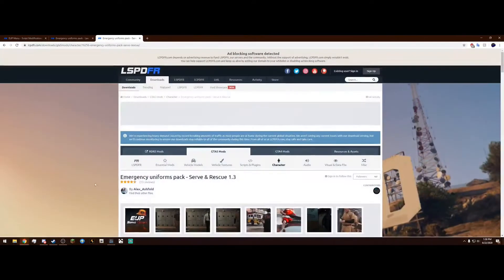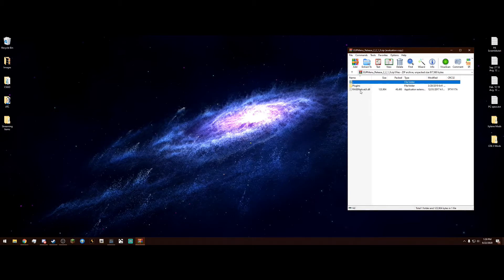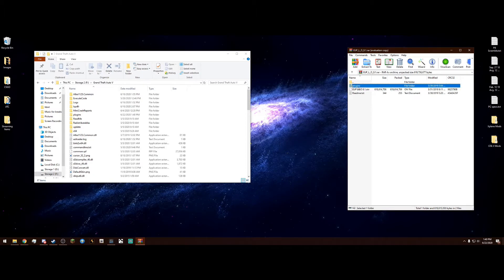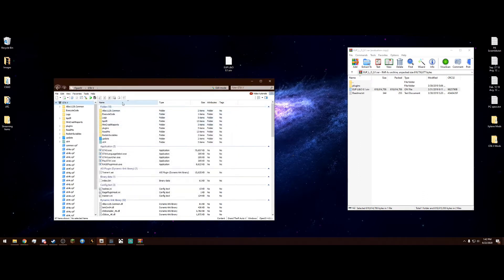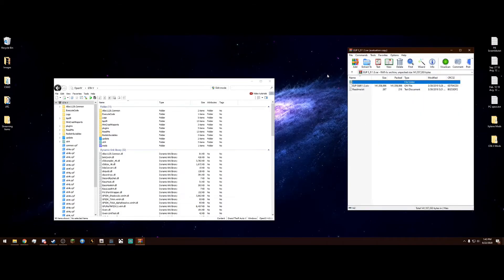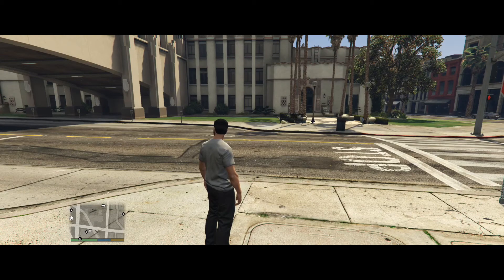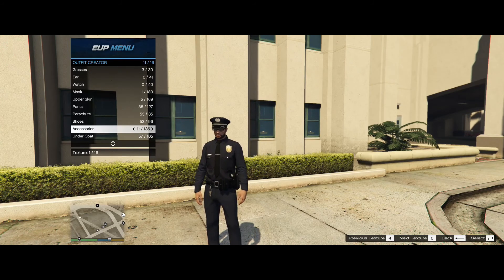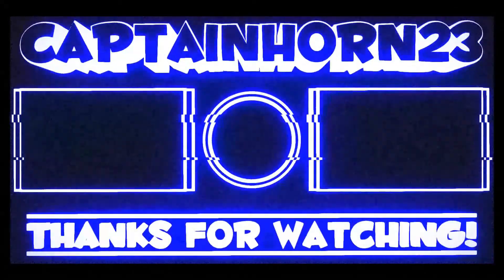How To Install/Use: EUP Menu, EUP L&O, EUP S&R for LSPDFR